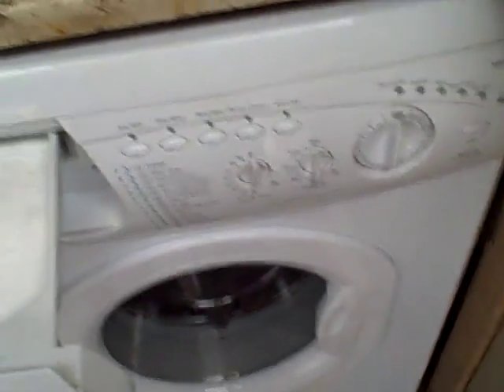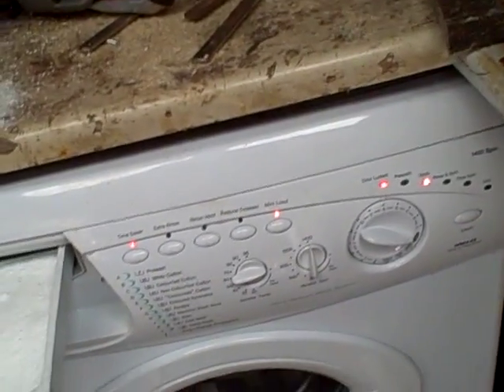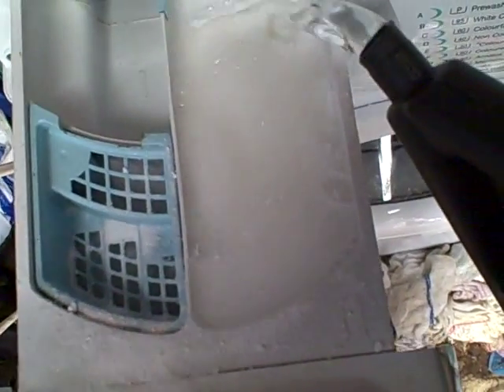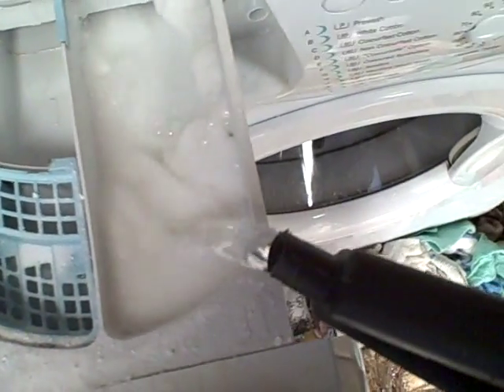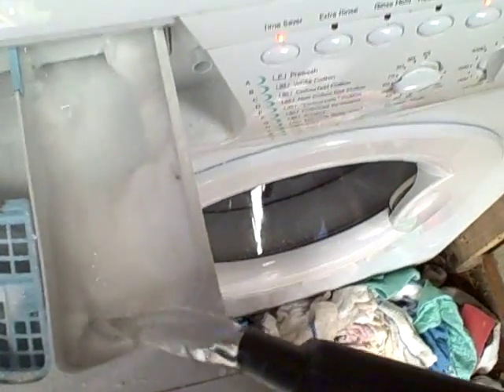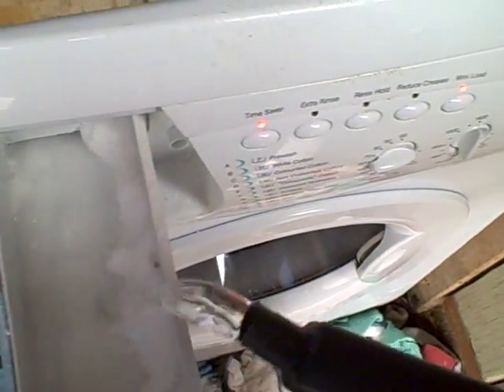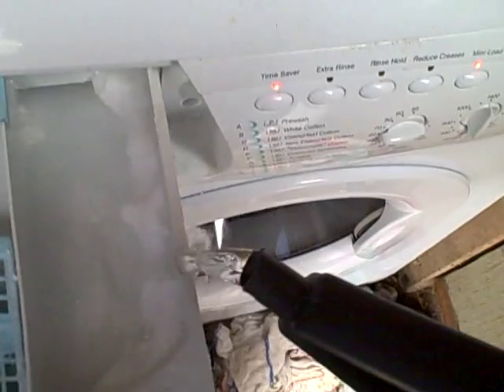Hotpoint WMA48 Cottons cold part 1